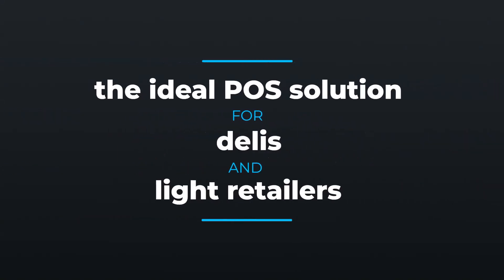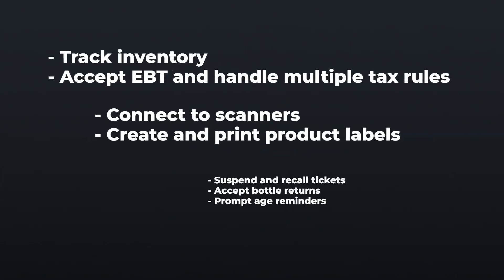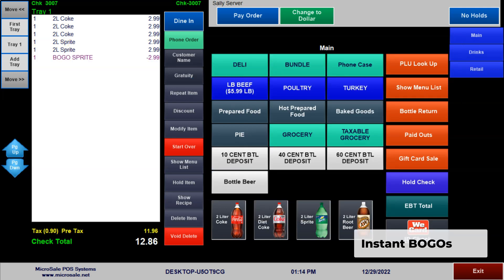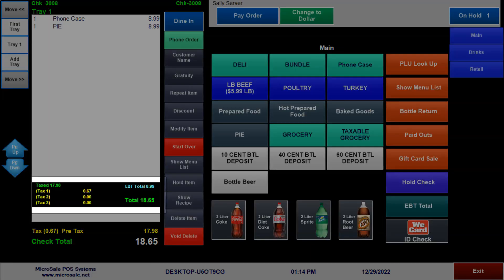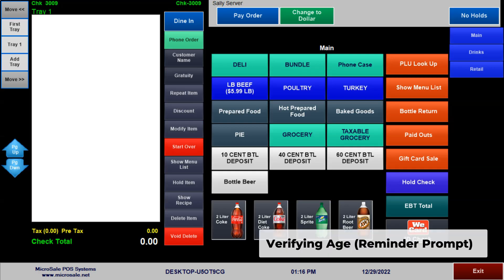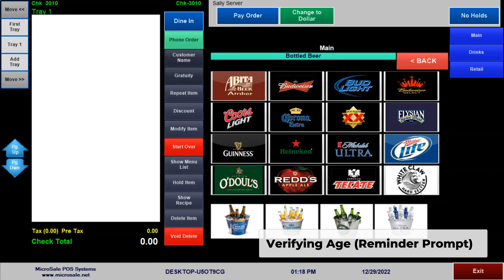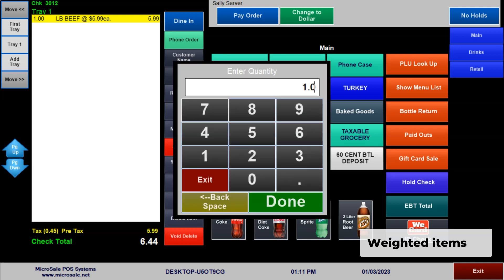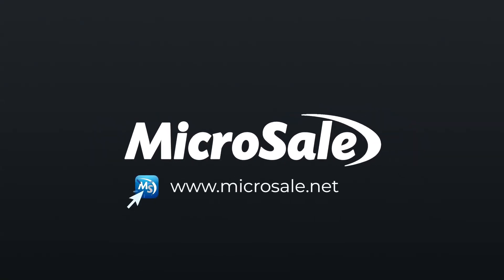Demo Clip: Deli & Light Retailers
MicroSale provides a comprehensive suite of tools that allow delis and light retailers to easily manage inventory, weigh and scan items, generate labels, track sales data, process payments, and more.

Not only does MicroSale help retailers streamline operations but it also provides customers with a seamless checkout experience.

0:00 - Introduction
0:50 - Entering Items
1:43 - Verifying age
2:23 - Weighted goods and creating packaging labels